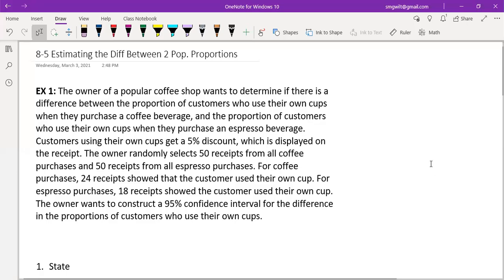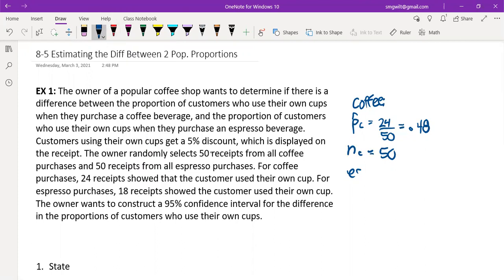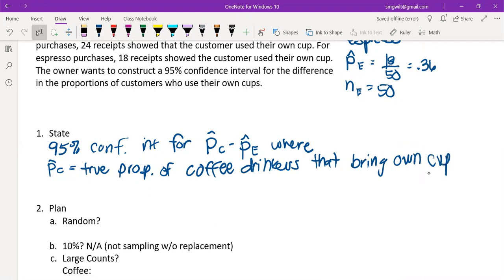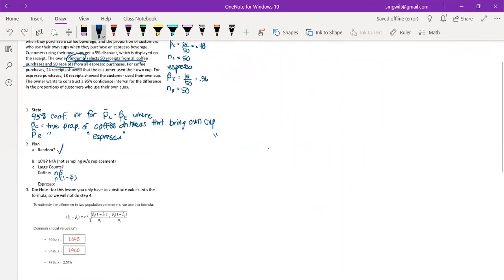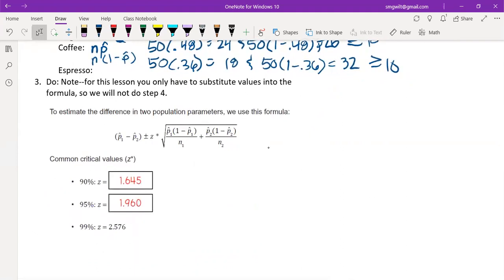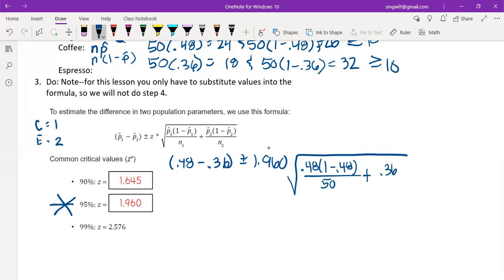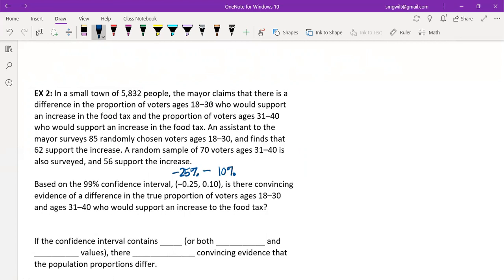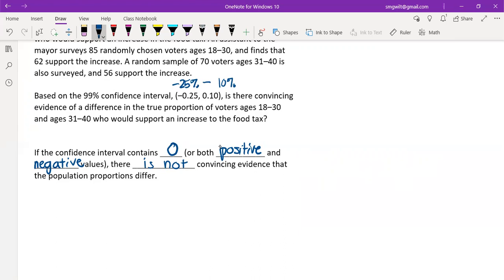Stats - 8-5 Estimating the Difference Between two Population Propoortions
This video goes over how to check conditions, construct confidence intervals, and evaluate claims for a difference in two population proportions.